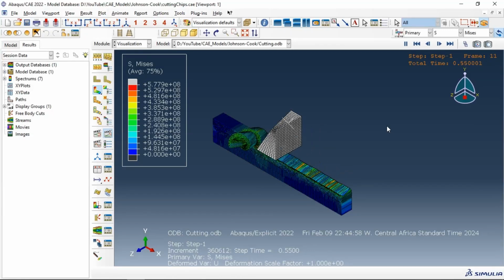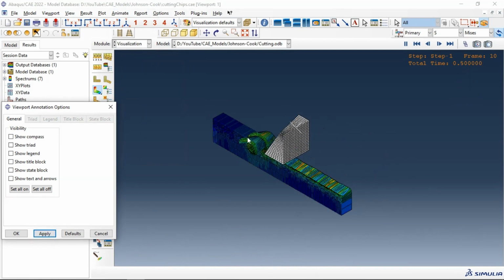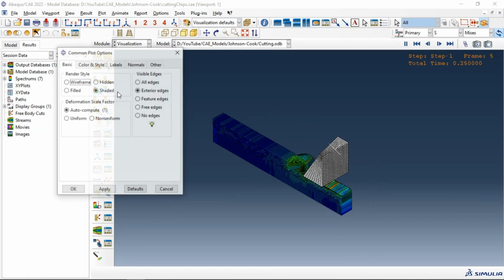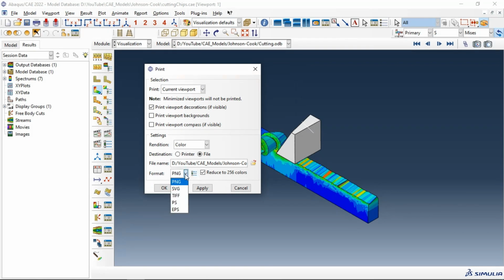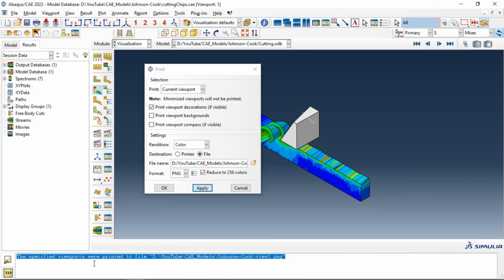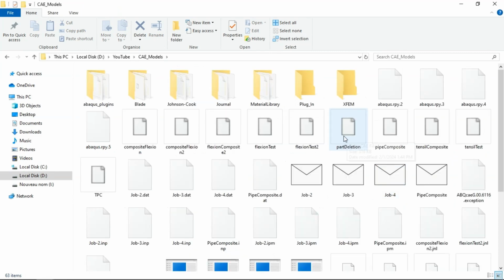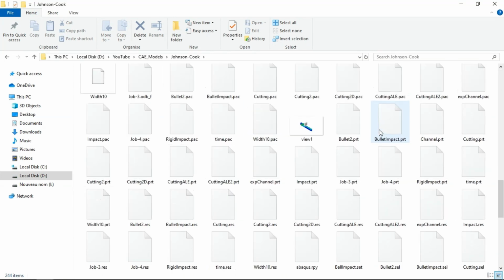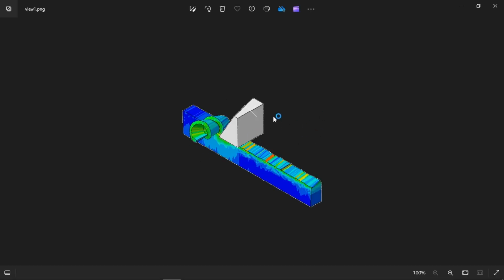Abaqus Tutorial (Basic): How to save higth quality image in abaqus.